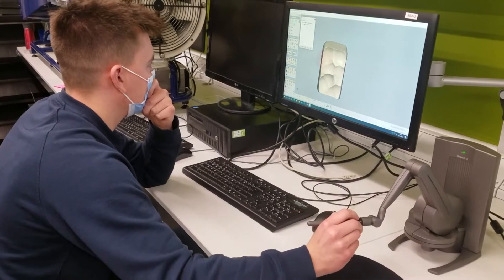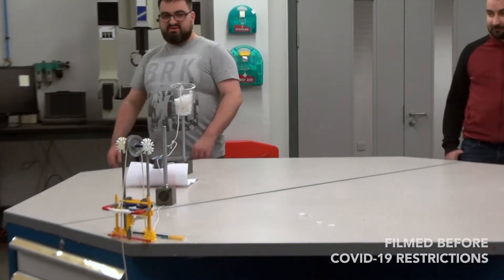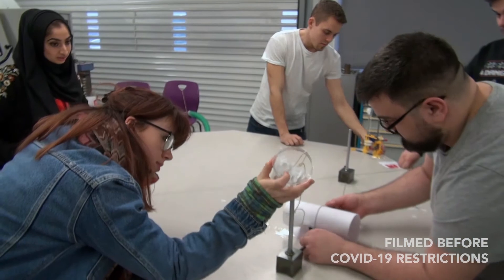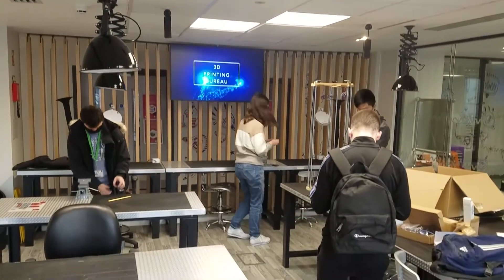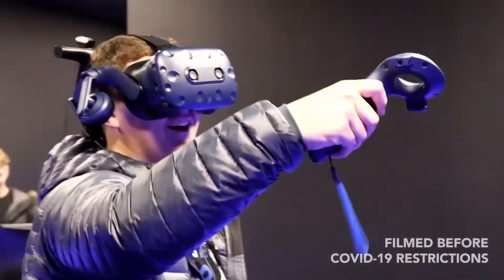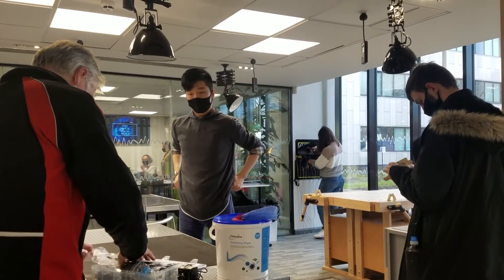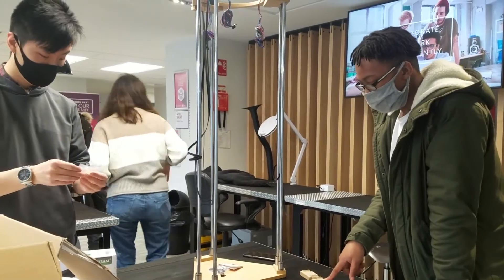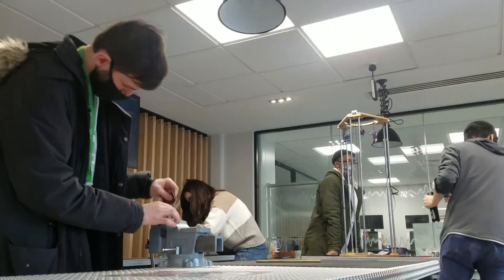Engineering Design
Are you a creative problem solver? Our Engineering Design degree combines traditional engineering with design thinking and creative flair.